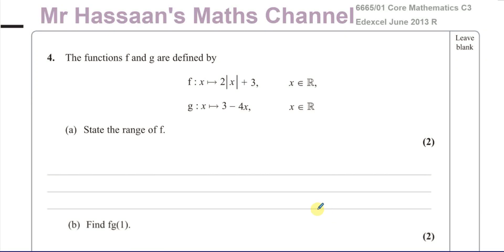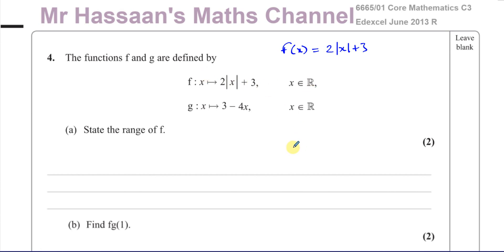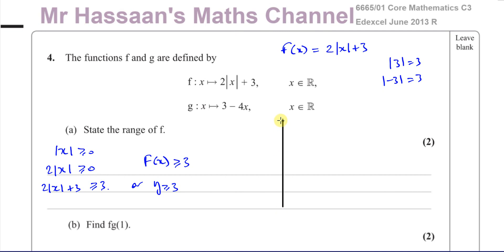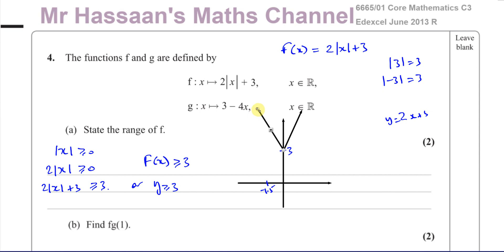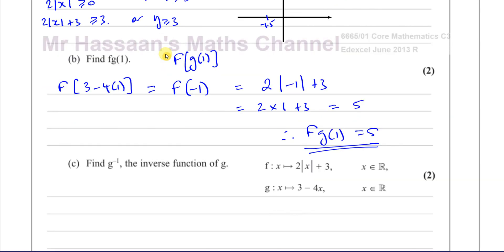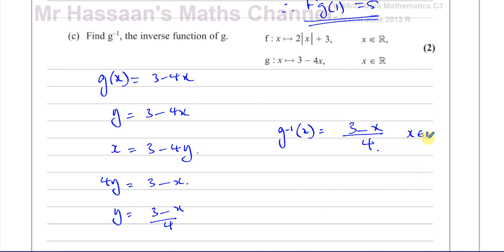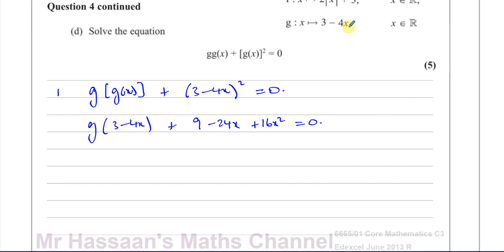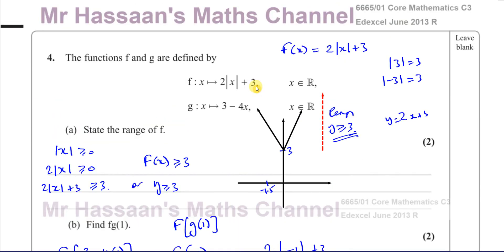[P3] C3, (GCE), 6665/01, June 2013R, Q4, Functions, Range, Inverse, Composite, Equations